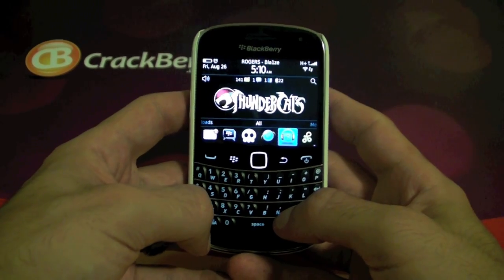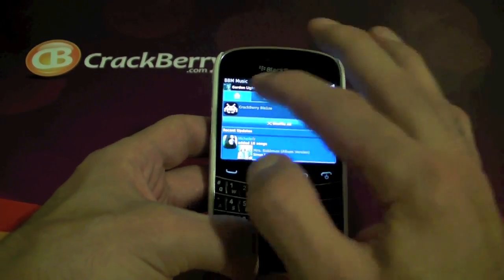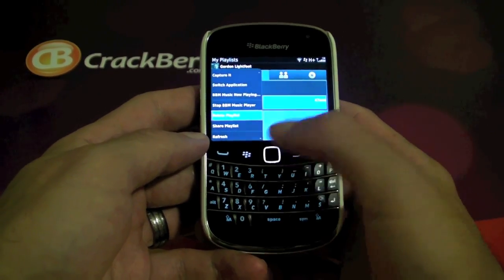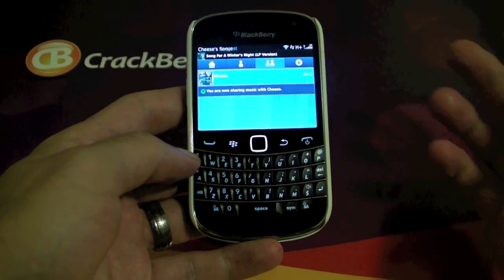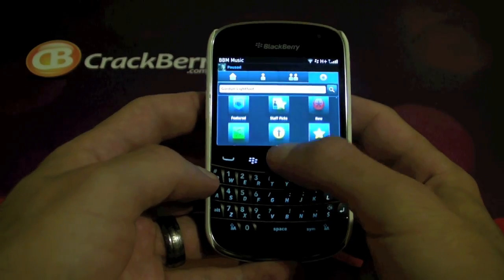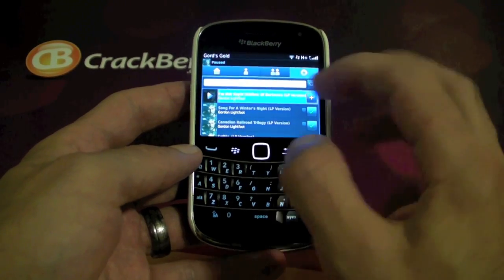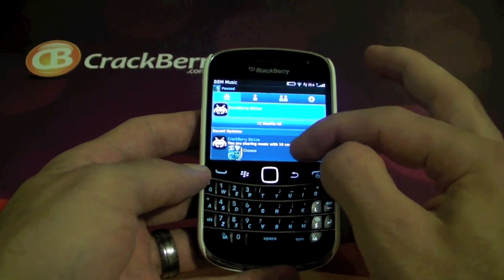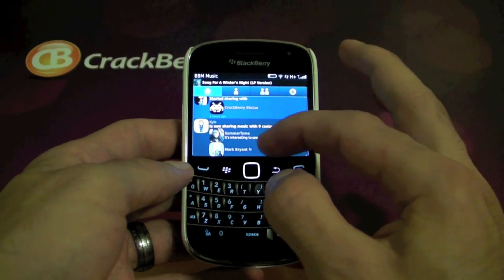A quick look at BBM Music for BlackBerry!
A quick look at BBM Music for BlackBerry smartphones.